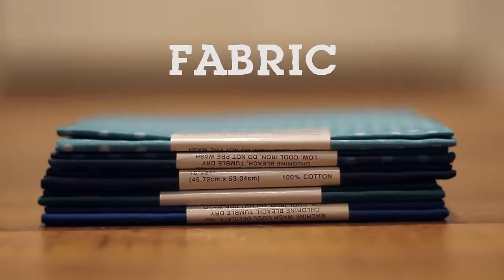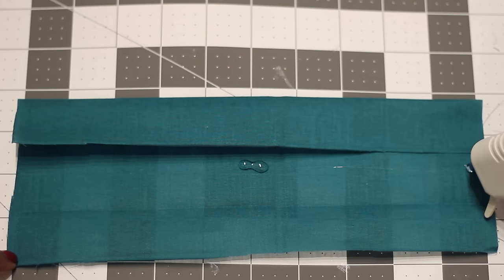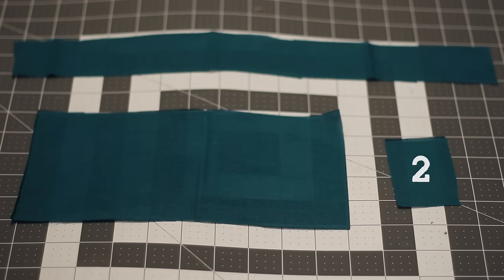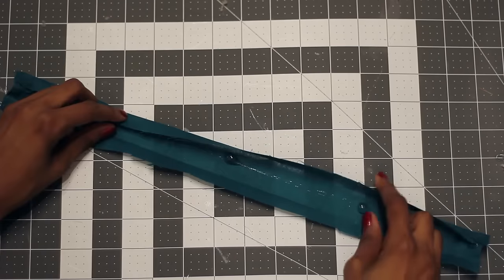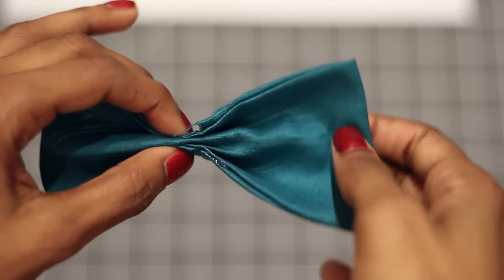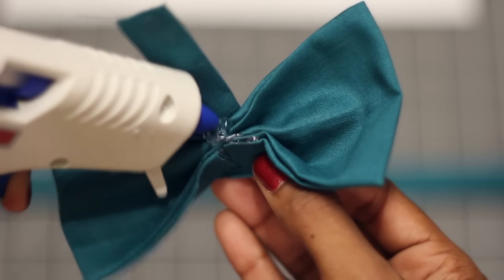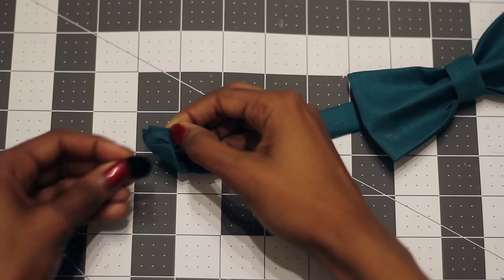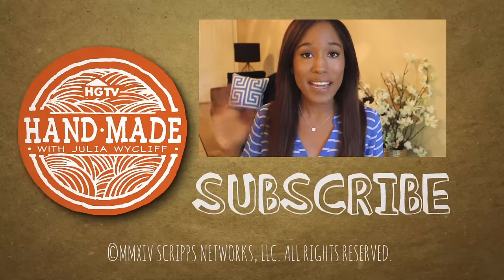DIY Men's Bow Tie | Father's Day Gift Ideas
Do you need last-minute Father's Day gift ideas? Learn how to make a no-sew bow tie for the fathers or grandpas in your life!